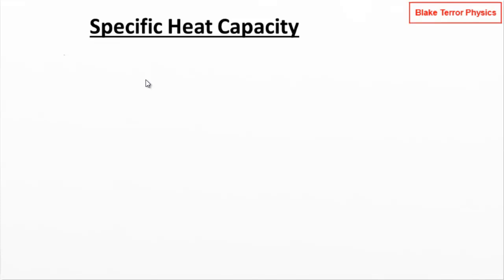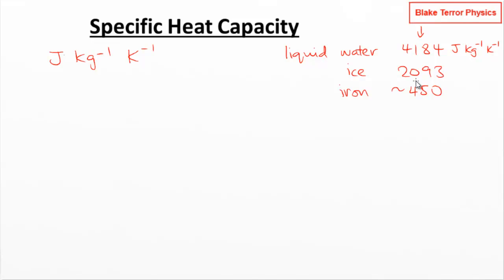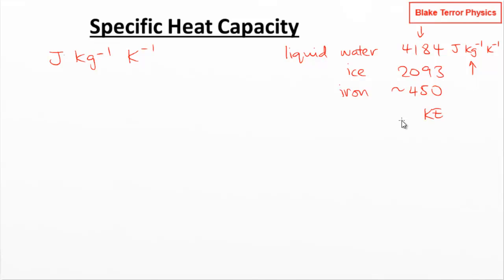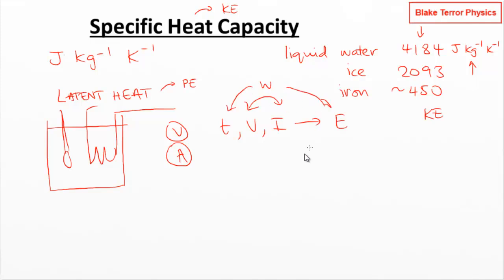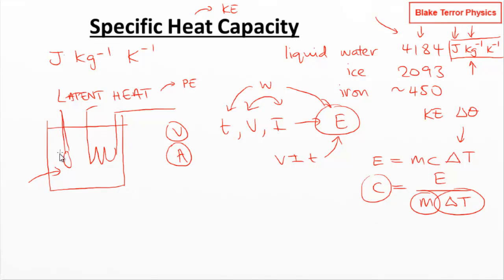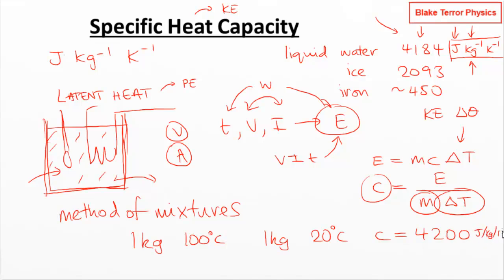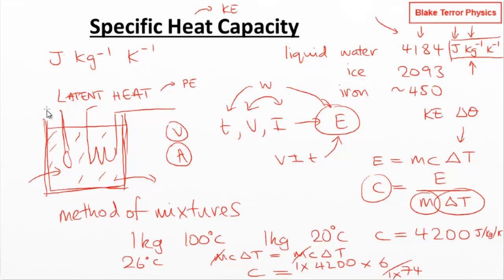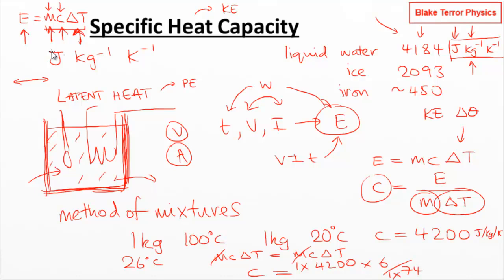Thermodynamics - Specific Heat Capacity